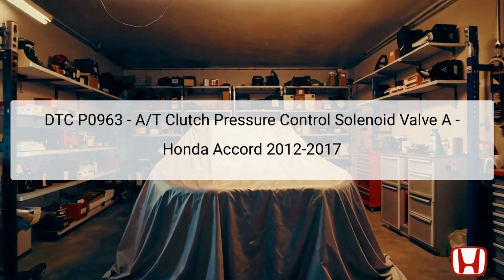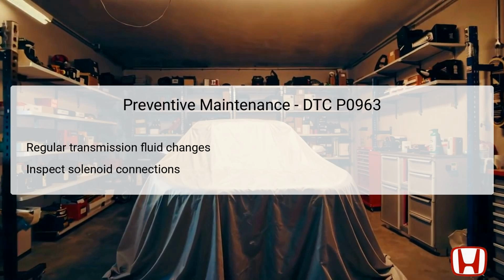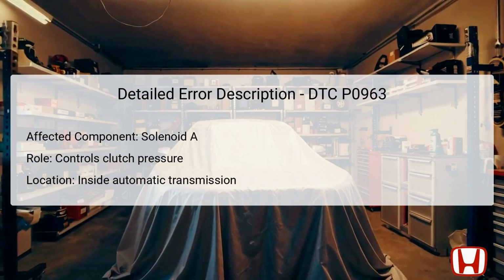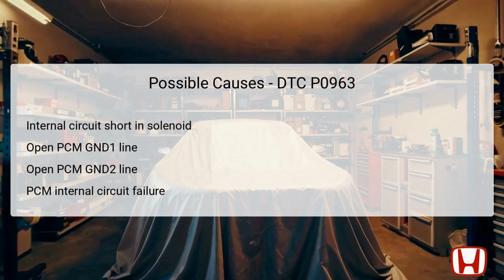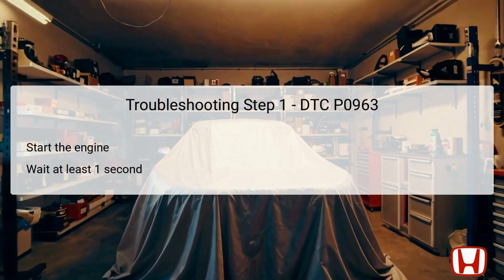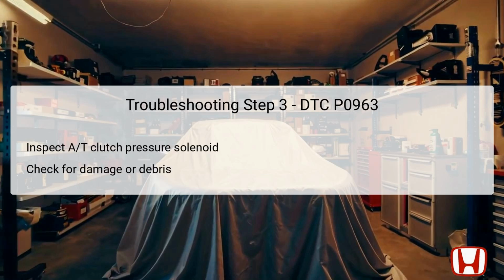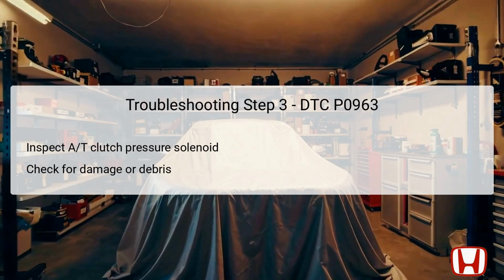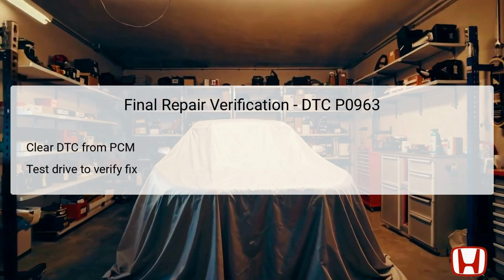DTC P0963 - A/T Clutch Pressure Control Solenoid Valve A - Honda Accord 2012-2017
In this video, you'll learn about the diagnostic trouble code (DTC) P0963, which indicates a malfunction of the A/T clutch pressure control solenoid valve A in Honda Accord models from 2012 to 2017. We'll cover its role in automatic transmission performance, possible causes and symptoms of this issue, and step-by-step troubleshooting and preventive maintenance techniques to ensure optimal vehicle operation. 🚗 Tools I Recommend for DIY Auto Diagnostics: